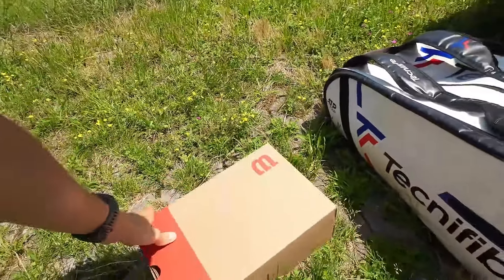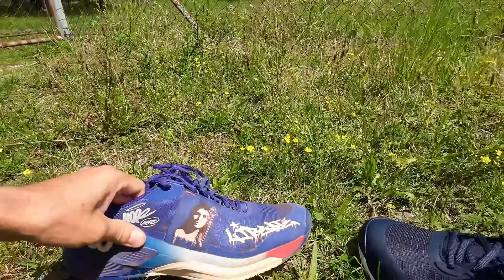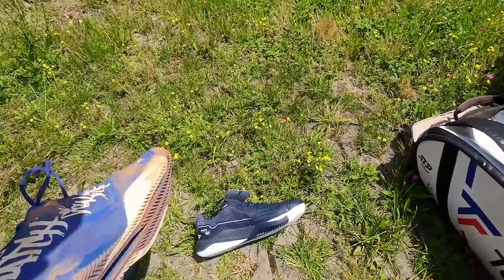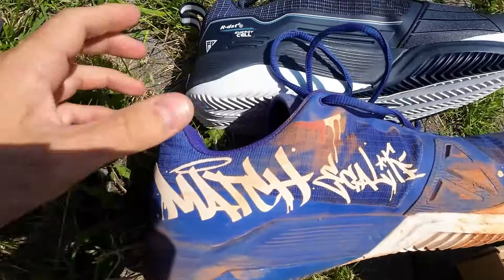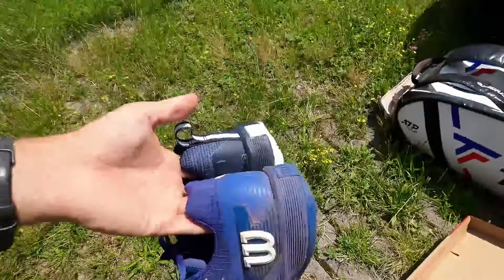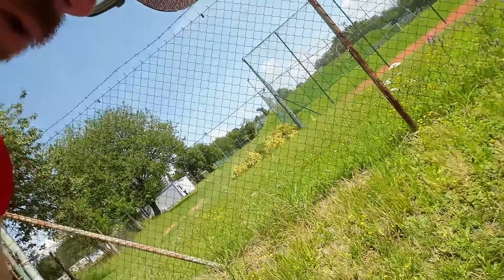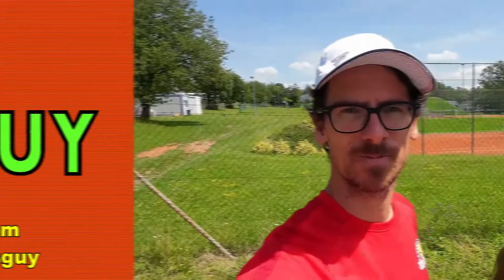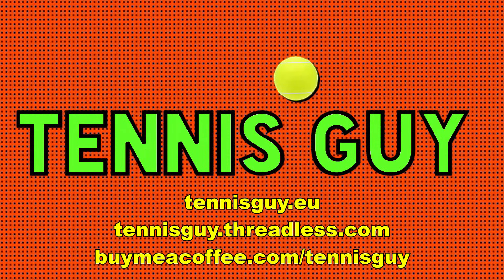👟 Wilson Rush Pro 4.5 & 🎾 Head Extreme 2024 (Auxetic 2.0) First Look 👀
🎾 Head Extreme Pro 2024
🎾 Head Extreme MP 2024
🎾 Head Extreme MP L 2024
🎾 Head Extreme Team 2024

🏅 Become a Tennis Guy's Supporter for just $2/month and help the channel for the better future:
❤️ Do you want to support our tennis passion other ways? Thank you! 👍